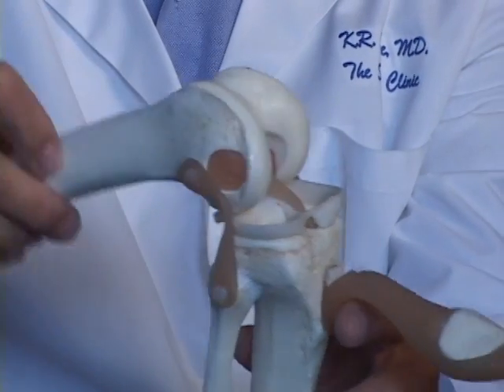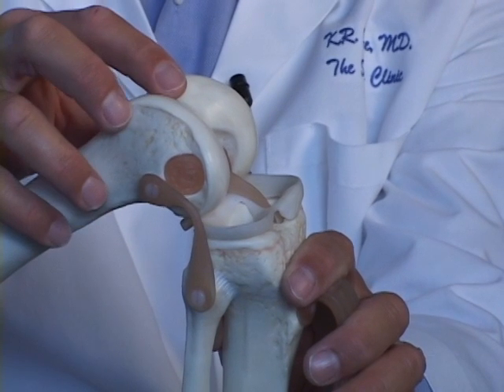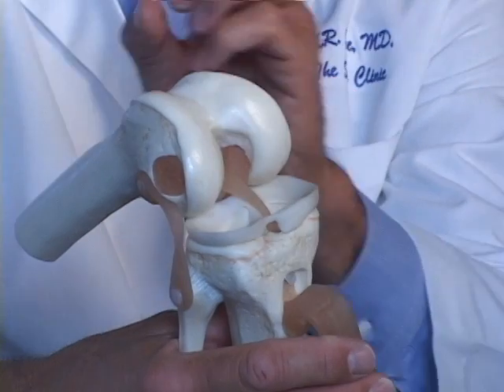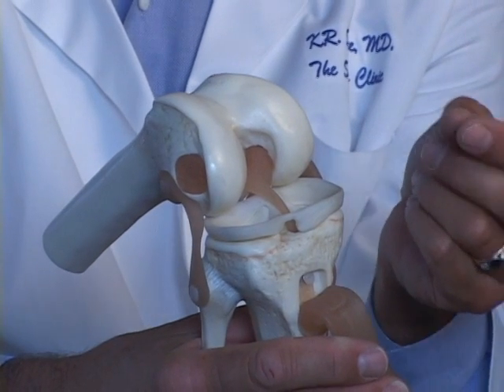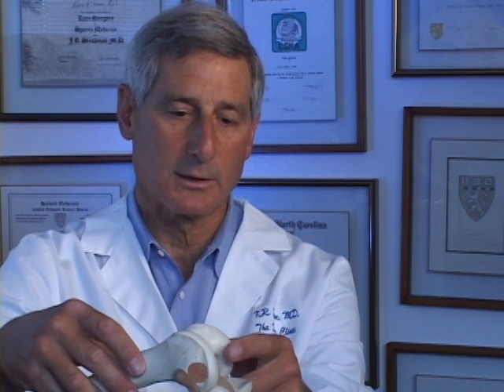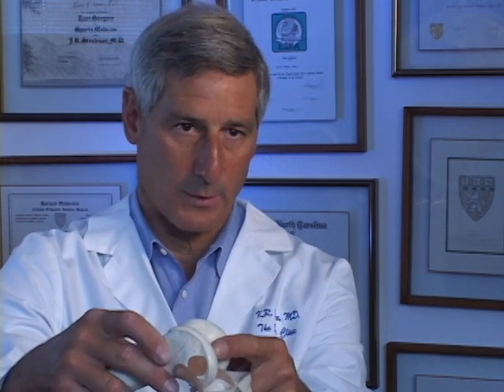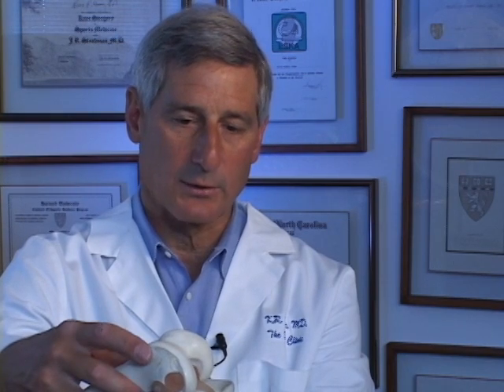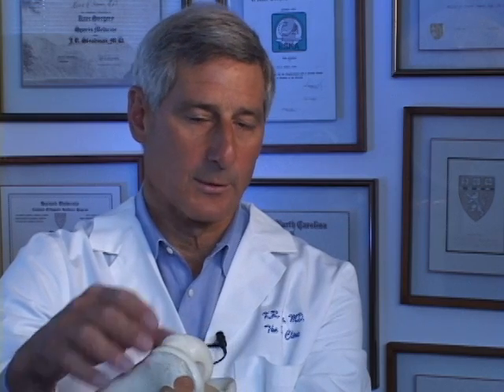Articular Cartilage Paste Graft Technique: Interview with Dr. Kevin Stone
Discussion of the treatment of joint arthritis with the paste graft technique.  Repair of articular cartilage lesions.  Avoiding total joint replacement.